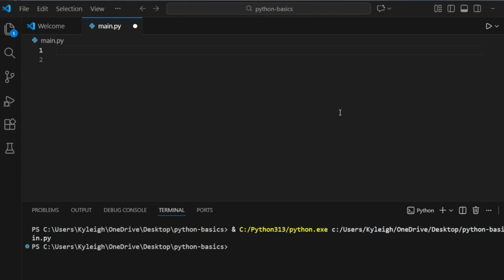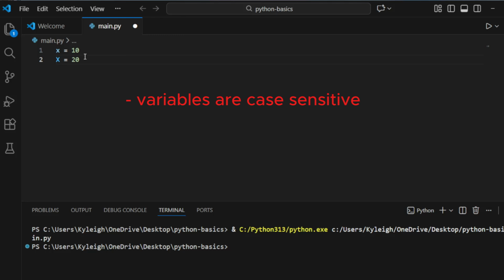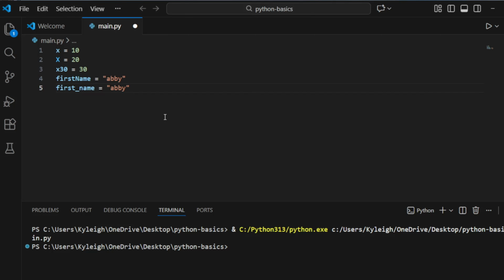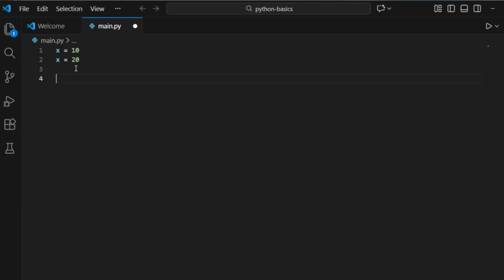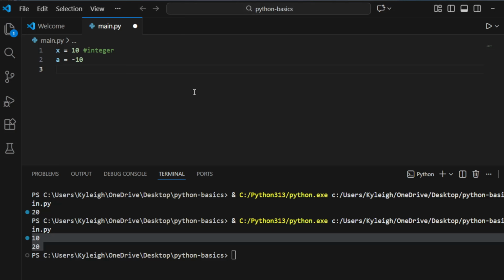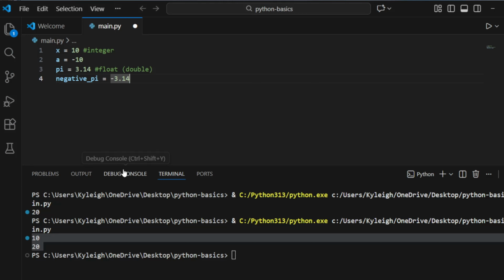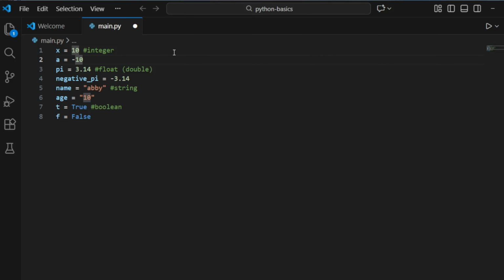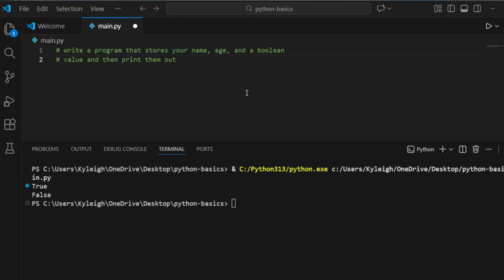Variables and Data Types (Python Tutorials Ep. 3)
In this video, you’ll learn one of the most important concepts in Python: variables and data types. We’ll cover how to store data, how Python understands different kinds of values, and the rules for naming variables correctly.

This tutorial is part of a beginner Python series, so no prior programming experience is required.

🔹 What you’ll learn:
- What variables are and how they work in Python
- Python’s basic data types (int, float, str, bool)
- How to check a variable’s data type using type()

👉 If you’re new to coding, this video will give you a solid foundation for everything that comes next.

▶️ Previous videos in this series:
Episode 1: Python Installation & Setup
Episode 2: Print Statements & Comments

🔔 What’s next:
In the next video, we’ll start using variables with operators and expressions.